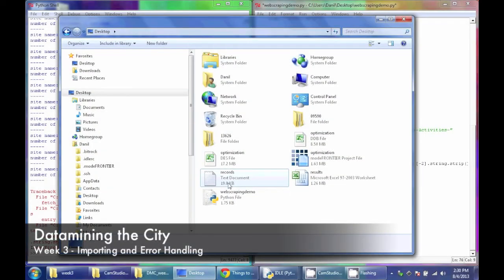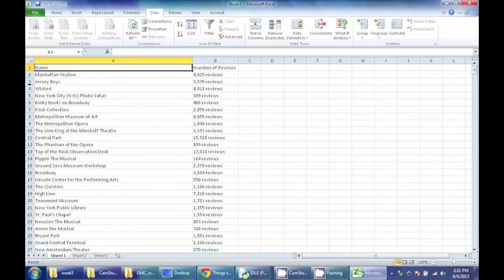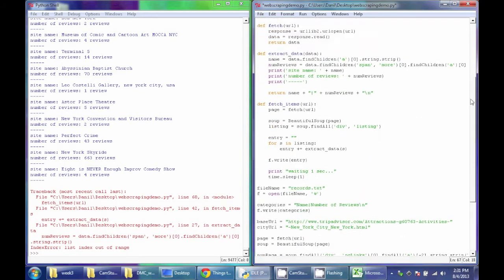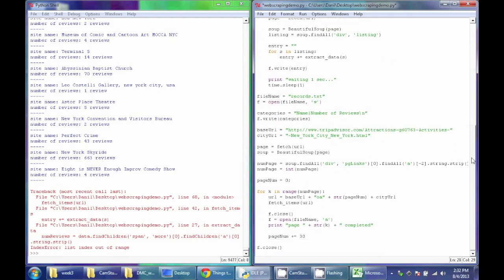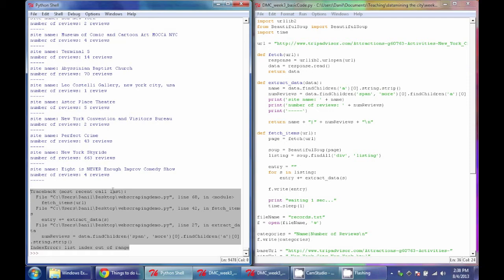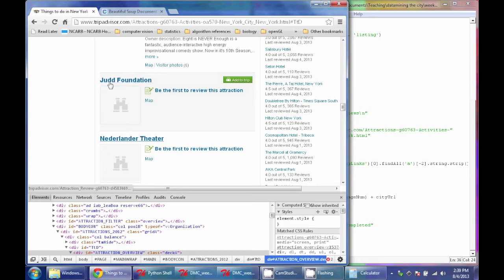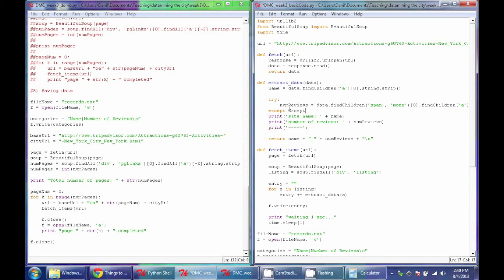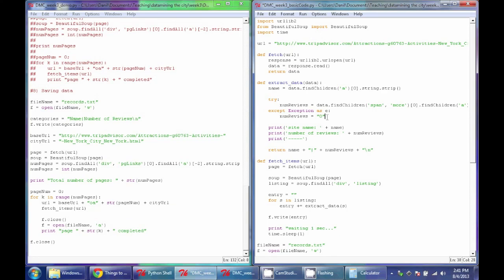Datamining the City_Week 3_Part 6_Importing and Error Handling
This segment covers importing data into Excel from a text file, and handling errors within Python.